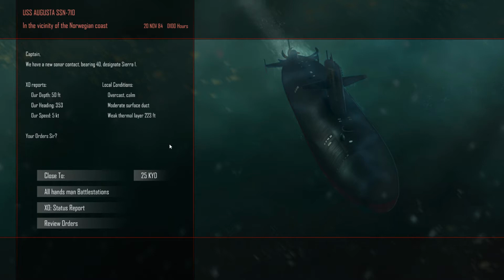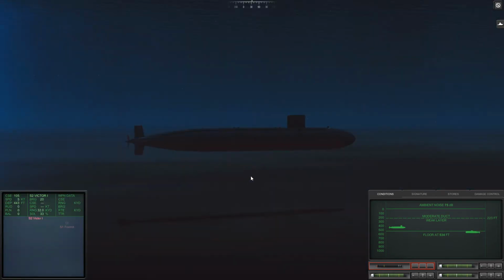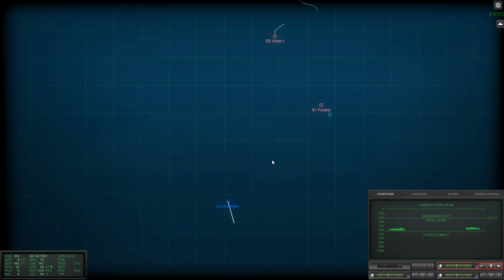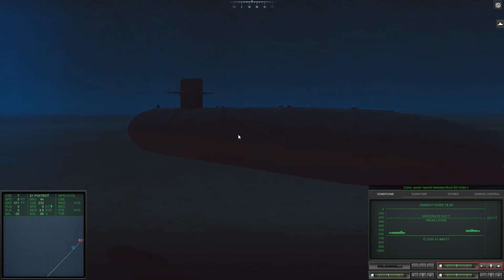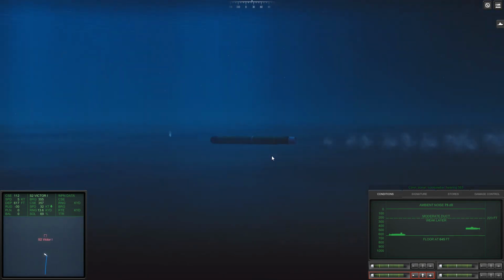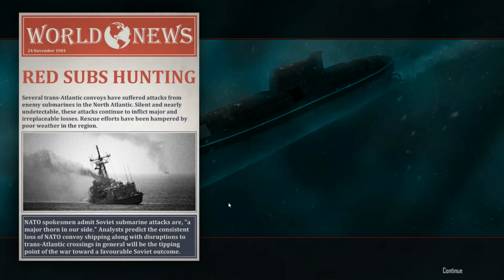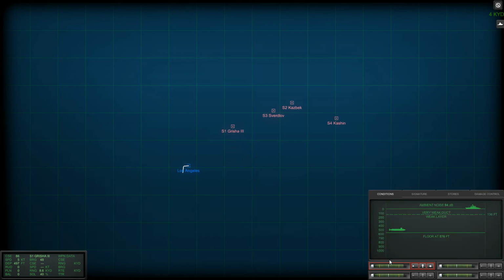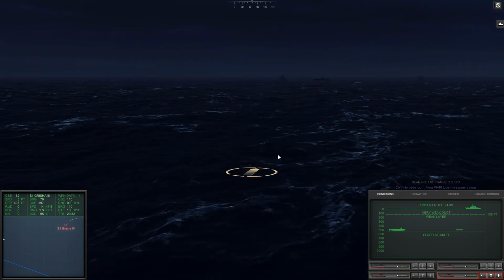Cold Waters: Happy hunting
Having a crack at the campaign: torpedoes for everyone!